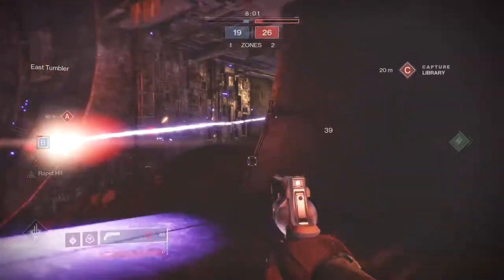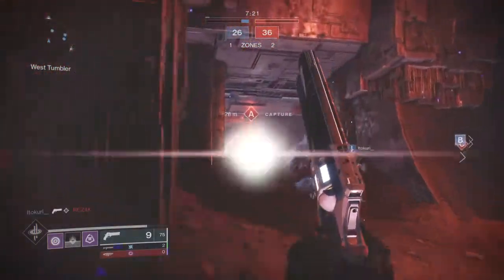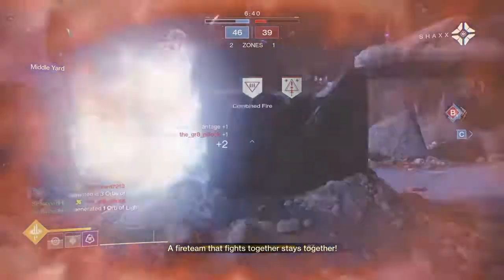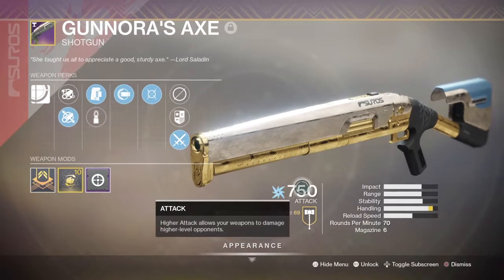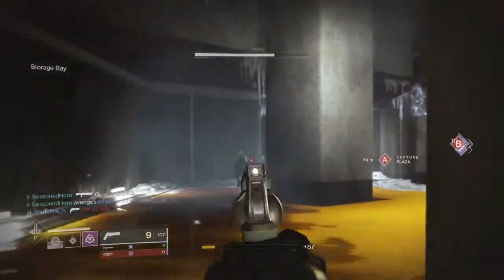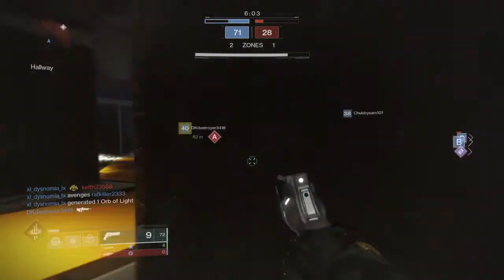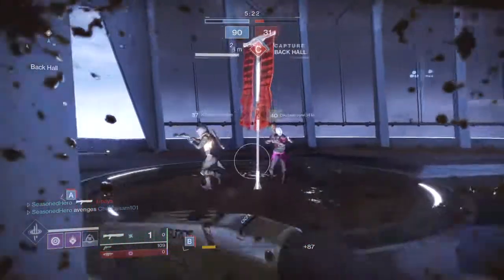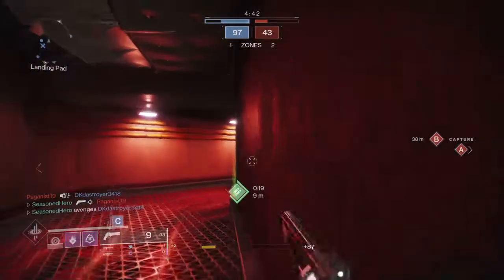Under the Cover #6 | Full Auto Slug's Are Really Good!? (Gunnora's Axe) - Destiny 2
Who would have thought, slapping a full auto perk on a slug shotgun would make them incredible powerful for cleaning up missed shots within half a second? This here is something you guys should really look out for and keep if your not good at landing a headshot ;)

Enjoy :D